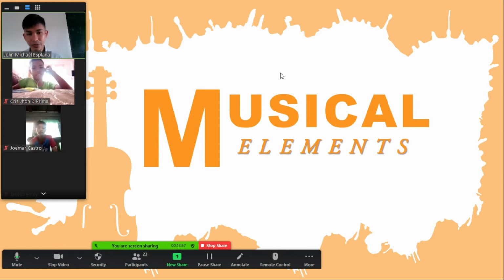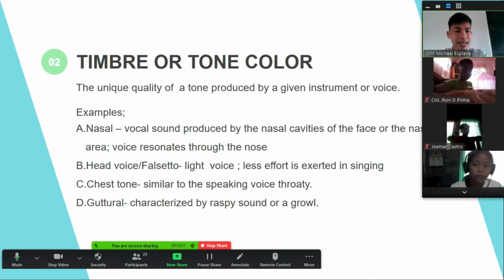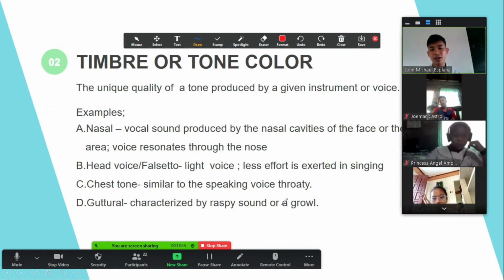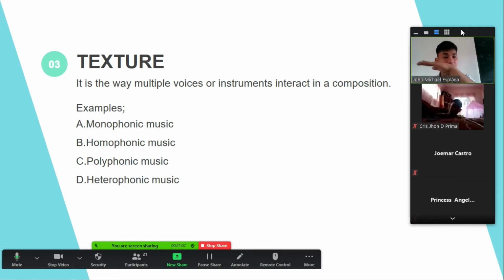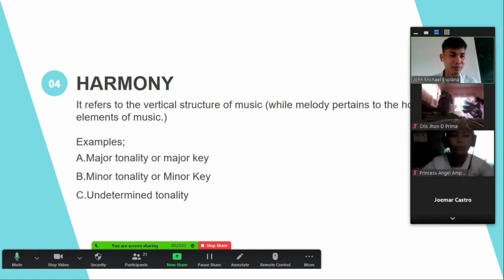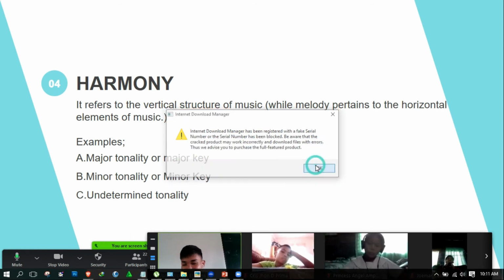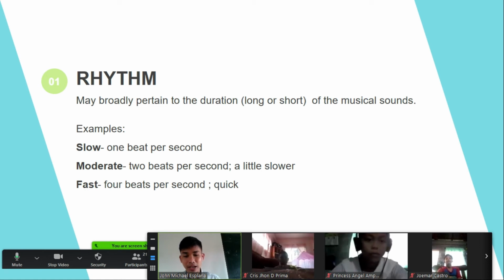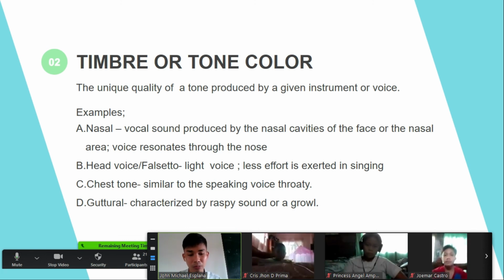Elements of Music1